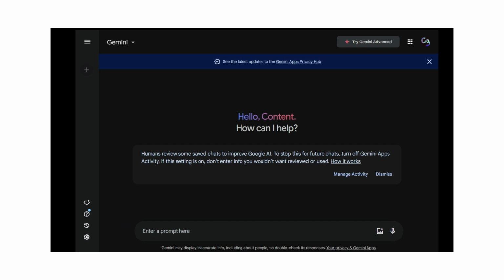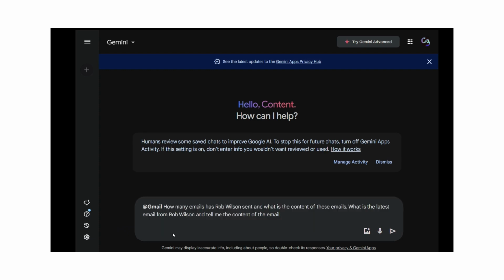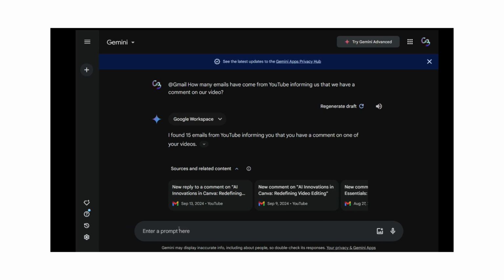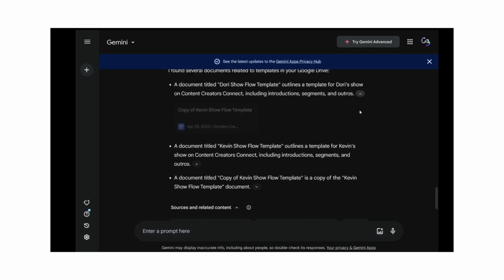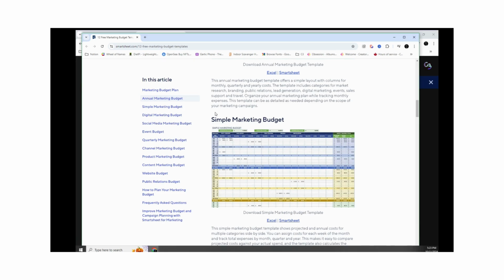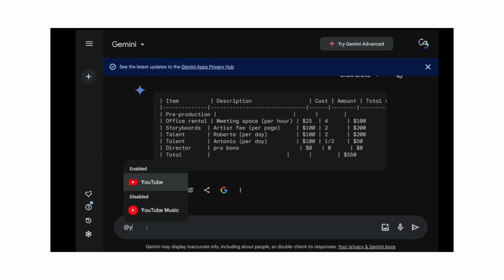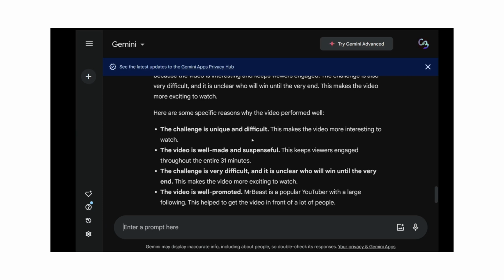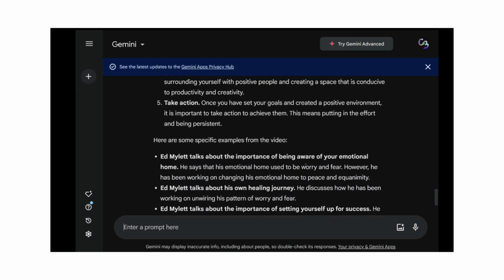How to Use Gemini: Supercharge Your Google Account Today!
Are you using your free Google account to its full potential? In this video, I’ll show you how to maximize your workflow by integrating Gemini with Google products like Drive and Calendar, all without spending a penny. Learn how to get more done in less time with this powerful combination! If you're ready to boost productivity and streamline your tasks, hit play and start transforming the way you work.